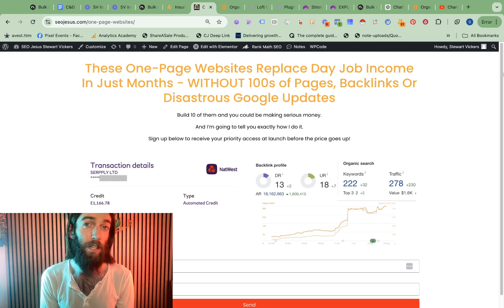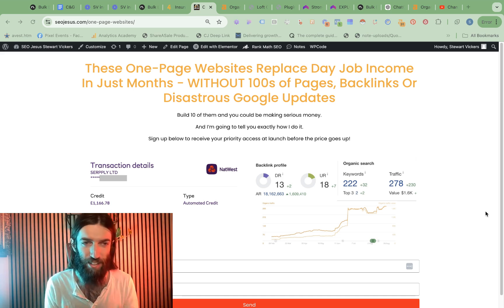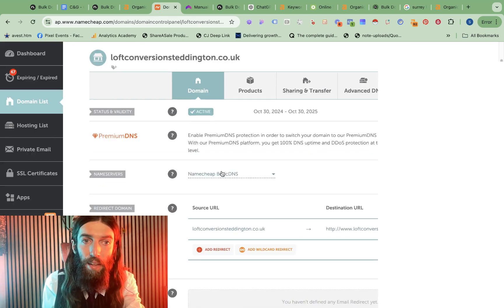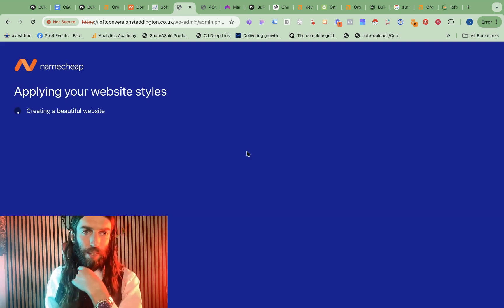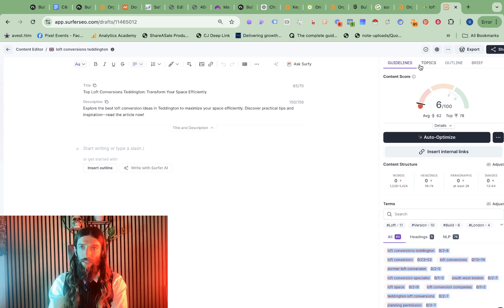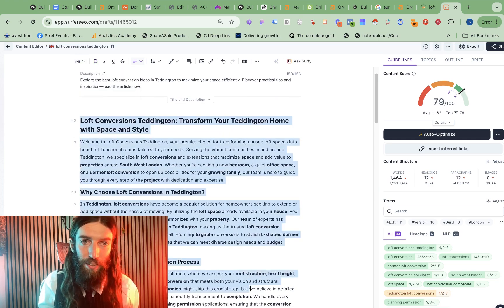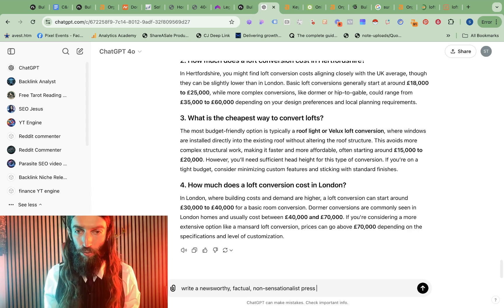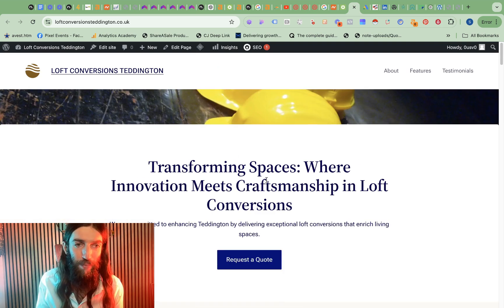I Built A High Ticket Website in 10 Minutes With AI - It Hit Page 1 of Google in 4 Hours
Ever wondered if you could launch a fully SEO-optimized, local business website and get it ranking—all in under 10 minutes? 🚀 In this video, I take you through my process, step-by-step, to build a local site using Namecheap’s new AI builder. From setting up a WordPress site in record time to optimizing it for SEO and seeing instant ranking results, I’ll show you exactly how it’s done.

📌 Chapters:
0:00 - Introduction to Fast Local Website Setup
1:02 - Namecheap’s New AI Website Builder Overview
2:48 - Launching WordPress and Setting Up the Site
4:44 - SEO Optimizing the Content
6:21 - Ranking Strategy and Proof
7:34 - Off-Page SEO Tactics
8:41 - Real-Time Results: Ranking at Position 9!